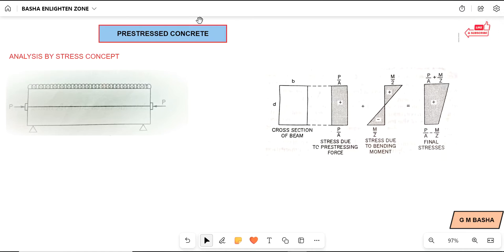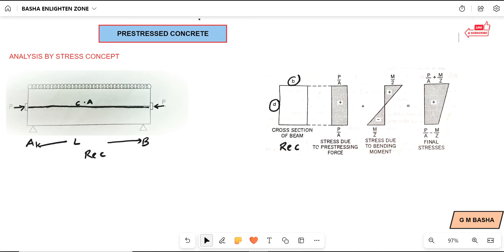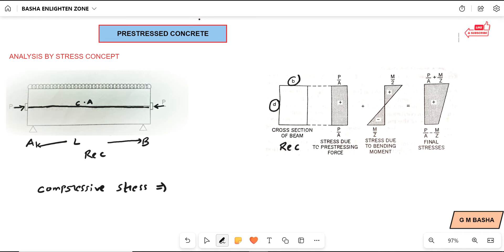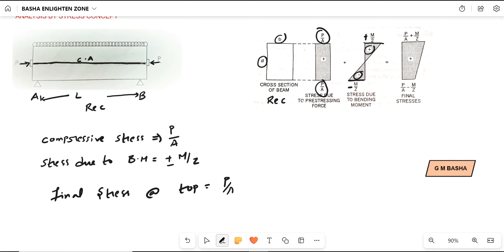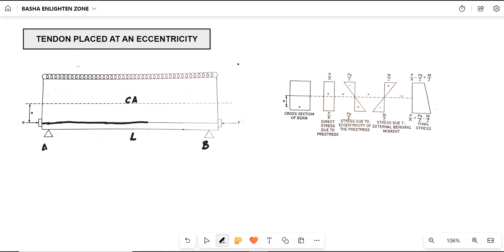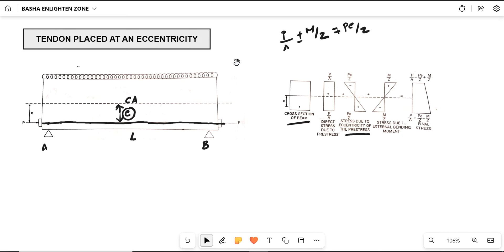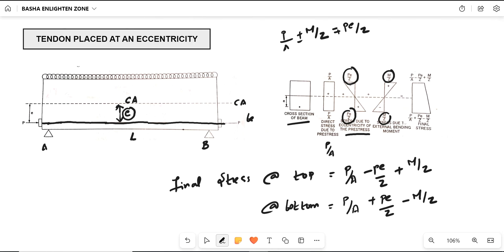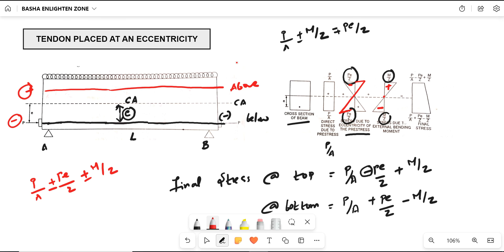Prestressed concrete Introduction stress concept II by G.M BASHA II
Prestressed concrete Introduction stress concept